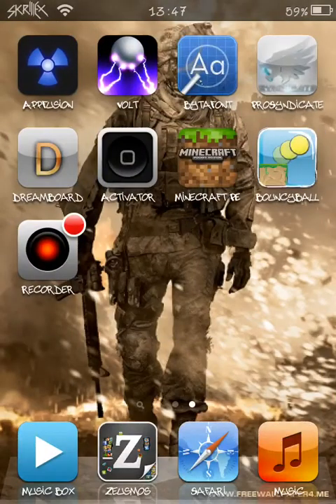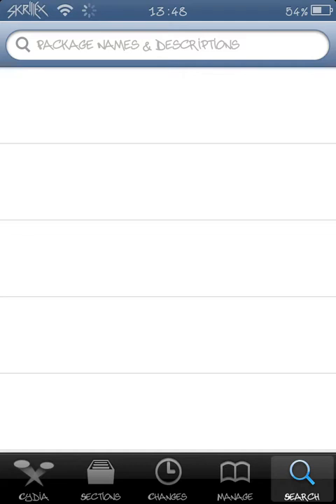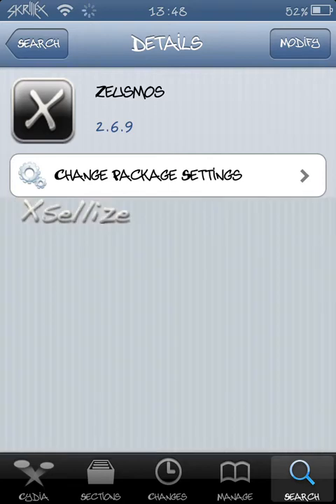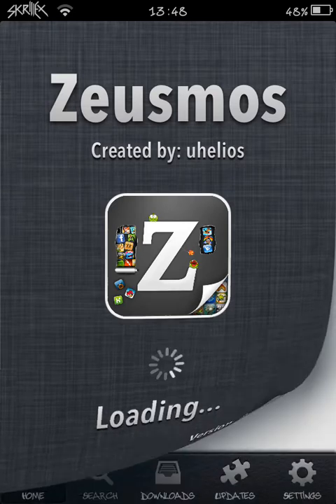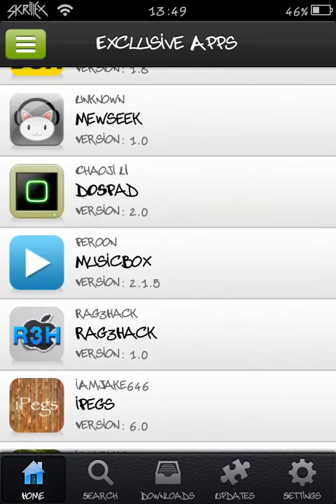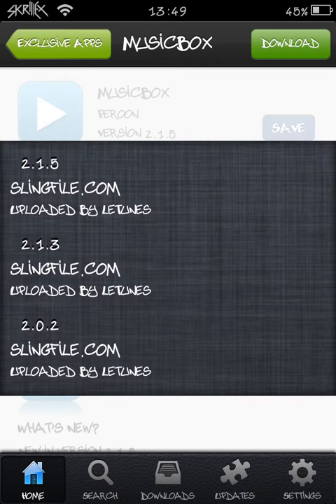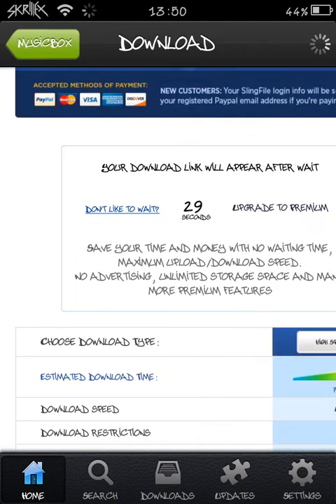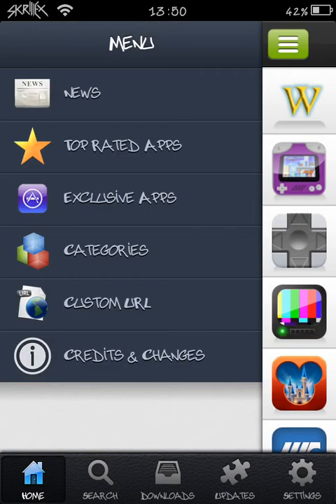How to fix music box on 2.1.6 ( Zeusmos )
Hey guys I know your probably having a lot of issues with the new update of music box. Like it not searching for anything and coming up with a white screen. So I'll show you how to make it work :).